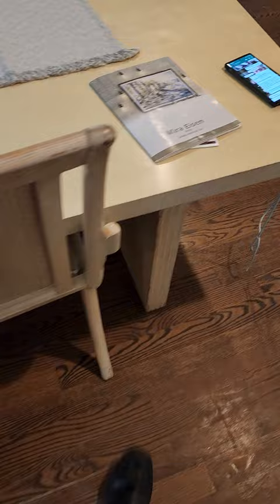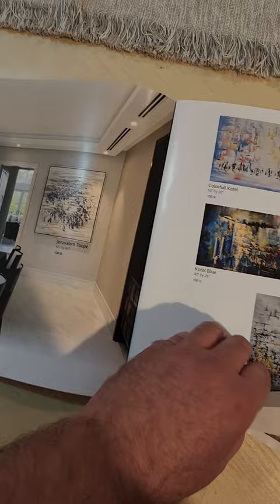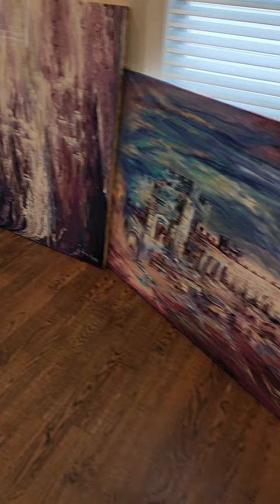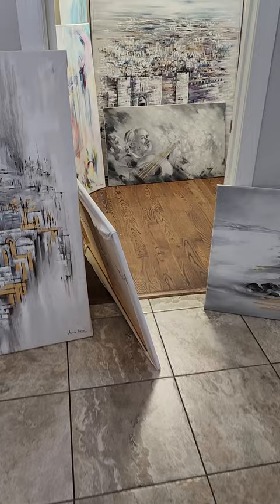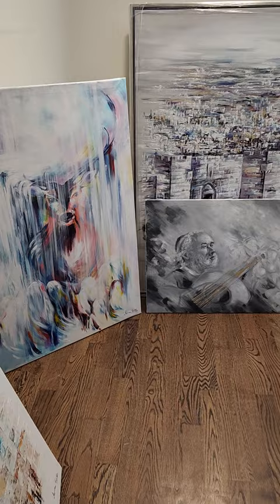Art from the Soul Gallery: Abstract Masterpieces, Holy Sites, and European Streets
Welcome to the Art from the Soul Art Gallery, nestled at 906 East Kennedy Blvd in Lakewood, NJ. Here, we proudly unveil the mesmerizing abstract artistry of Mrs. Eisen, accompanied by a fusion of captivating imagery from holy sites in Israel and the enchanting streets of ancient Europe.

Step into a realm of vibrant abstraction that breathes life into emotions through captivating color and form. Mrs. Eisen's art takes you on a soulful journey, inviting you to delve into the essence of human expression. Within our gallery, you'll not only encounter abstract masterpieces but also an artistic tapestry interwoven with stunning photographs capturing the sanctity of holy sites in Israel and the timeless allure of old European streets.

Dive into the narratives that give birth to each artwork, and let your imagination roam freely as you become immersed in these evocative visuals. It's our pleasure to offer the Art from the Soul Art Gallery as a sanctuary for art enthusiasts and curious adventurers, presenting an unforgettable experience of abstract expression harmoniously entwined with spiritual and historical dimensions.

For a glimpse into Mrs. Eisen's world and to explore her creations further, you can find her on Instagram under the handle @mira_eisen. We look forward to welcoming you to our gallery, where emotions and imagination meld seamlessly into the world of art.